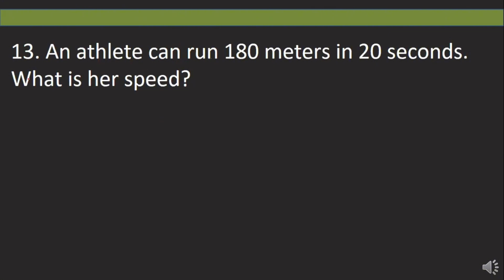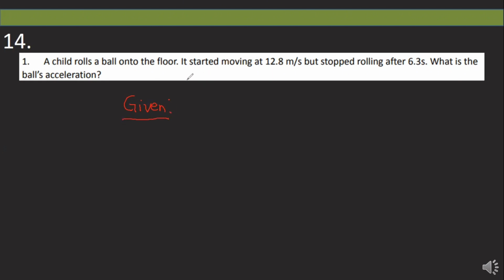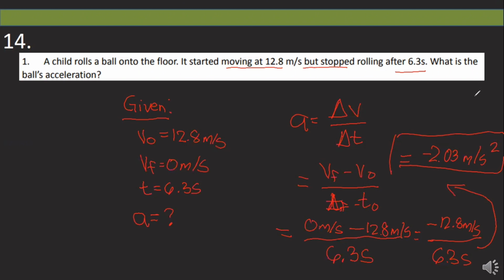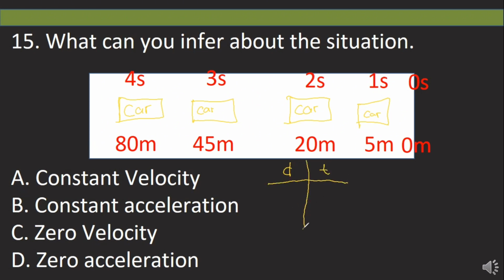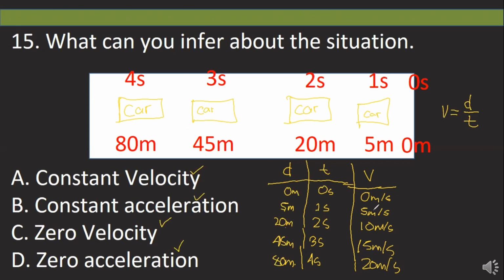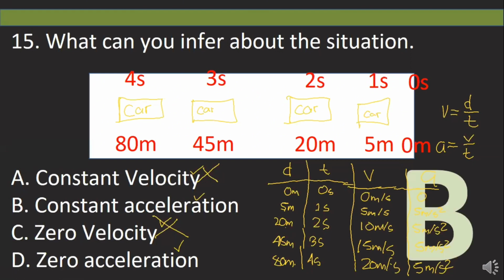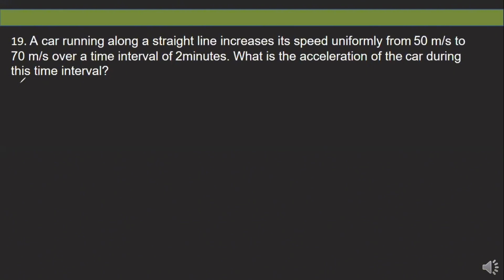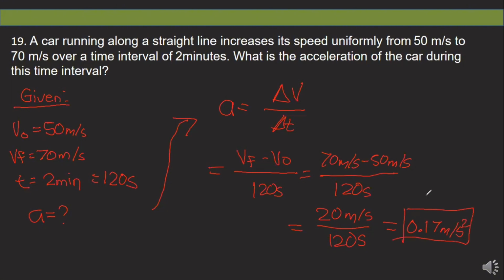Kinematics Equation Sample Problems and Solutions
Kinematics Equation Sample Problem and Solutions